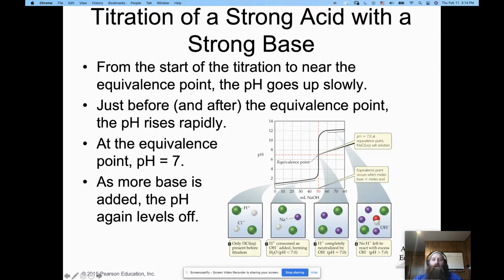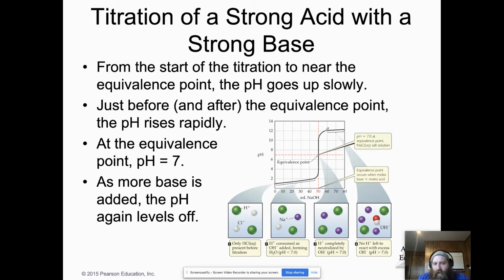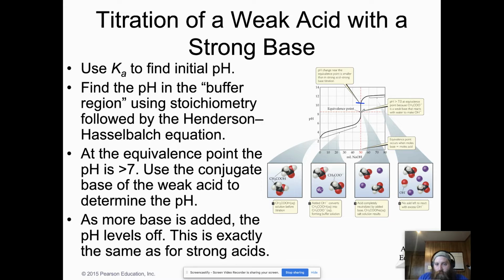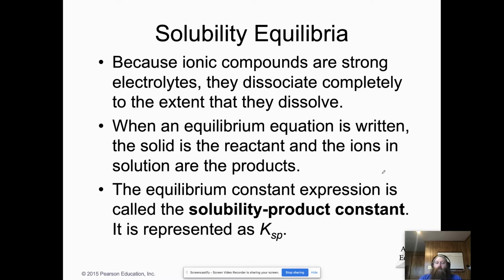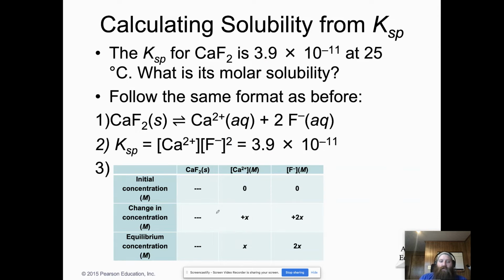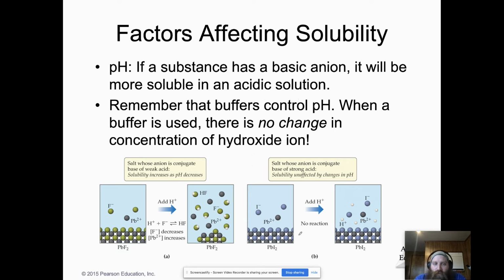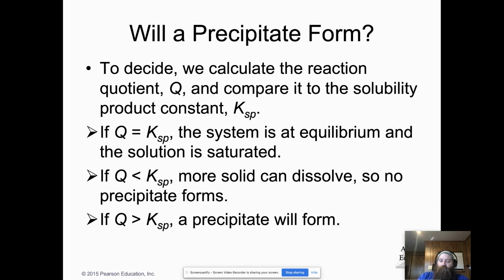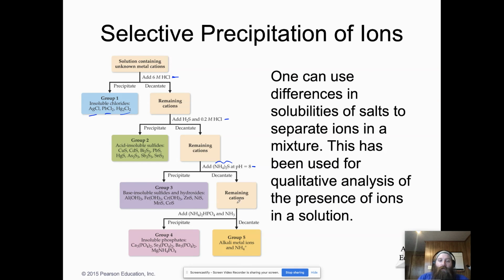Ch 17: Aqueous Equilibria (pt. 2)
Lecture slides 16 - 38